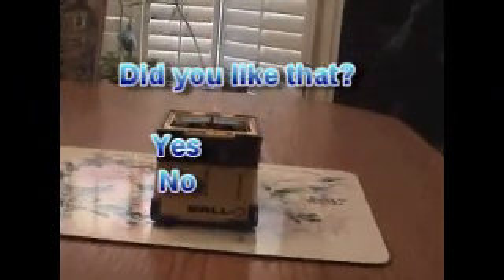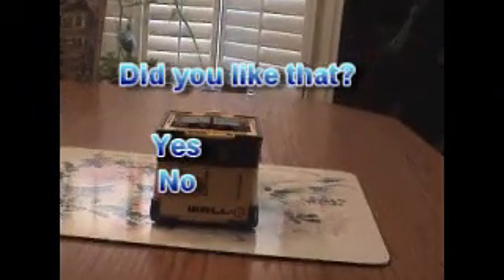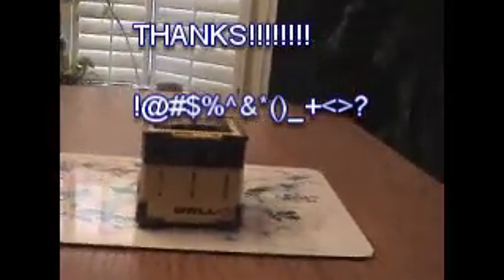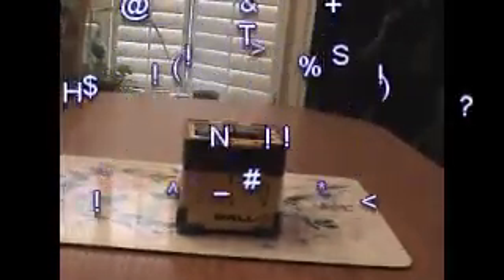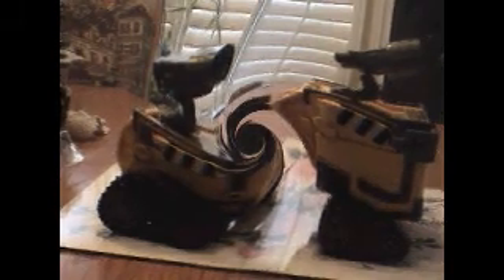Produce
Check it out: "Ford Mustang vs. Chevy Camaro Head-to-Head Tournament! - Hot Wheels"